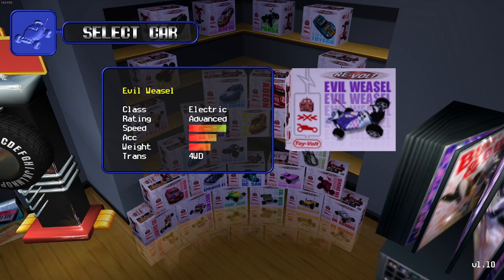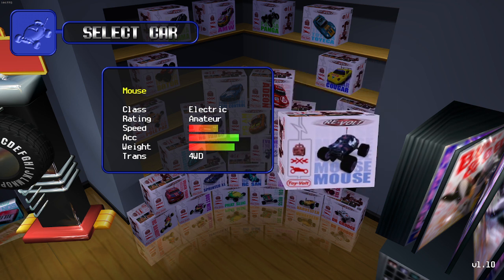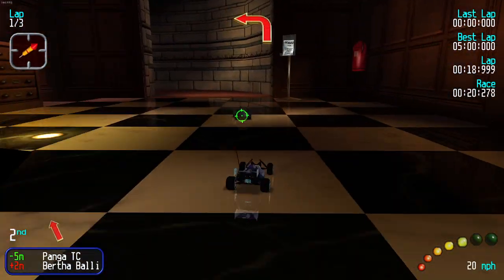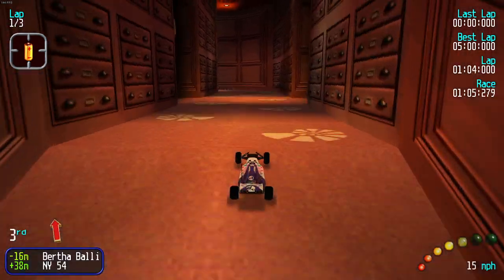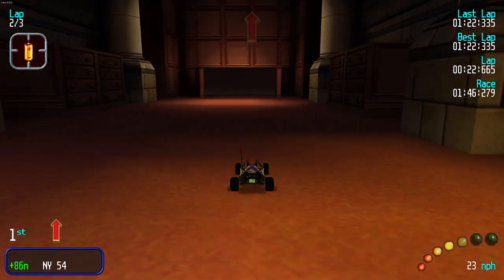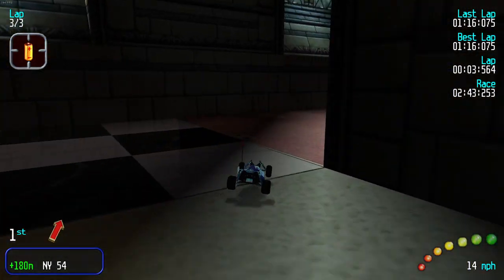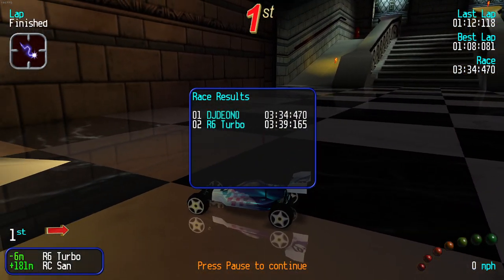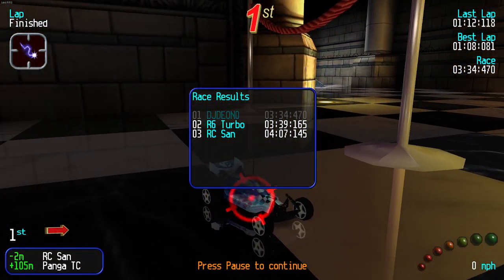RE-VOLT - TESTING VEHICLE 014 - EVIL WEASEL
Legends! Welcome to the next Episode of a brand new series where I test drive every single vehicle that I can find in the legendary RC game Re-Volt. In this episode I am testing EVIL WEASEL!

I am testing all of the vehicles in two game modes: JUNIOR RC and SIMULATION. One 3 LAP RACE per GAME MODE. We'll be driving 3 laps per Race on the most difficult Re-Volt track (in my opinion) so that we can clearly see how the vehicle responds on different surfaces, slopes, angles, sudden turns, long straights, jumps and of course how it reacts to vehicle combat etc. The goal is to Win the Race and to set the fastest times for each race.

[EPILEPSY WARNING] To those sensitive to flashing images - there are some instances with some stages in the game that the screen will flash periodically - please take caution.

00:00 - The Blah Blah
01:01 - Junior RC Race Start
05:02 - Junior RC Results
05:42 - Simulation Race Start
09:21 - Simulation Race Results

[Please Note] There is no music in the video so that you can listen to the game sound and commentator clearly but you can add any music of your own in the background or check these cool music playlists I've compiled over the years on Spotify:

Warm regards,
D.